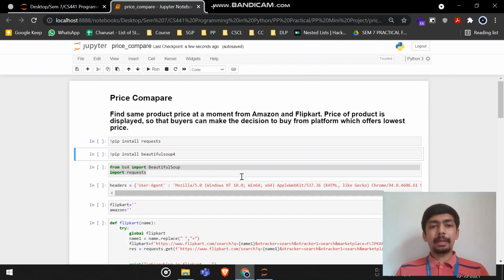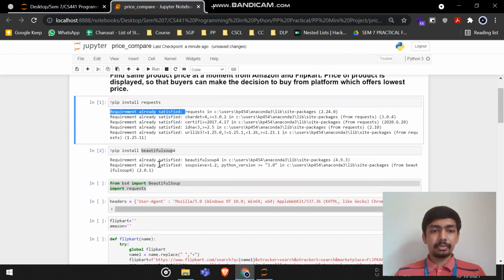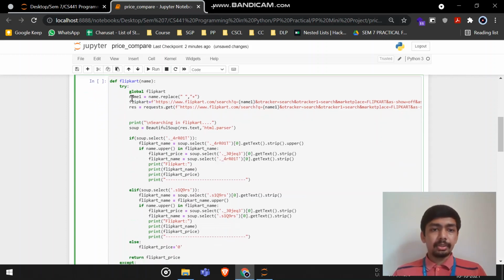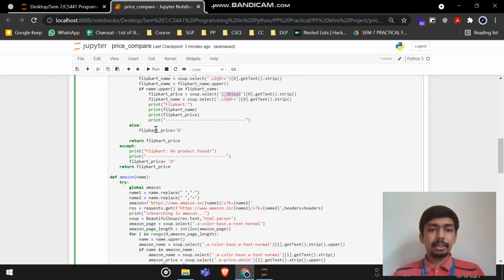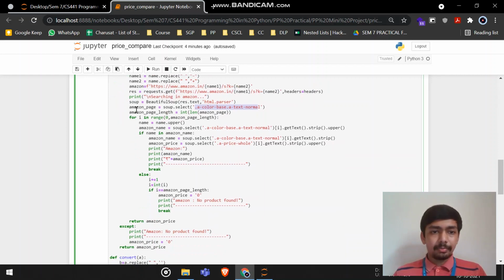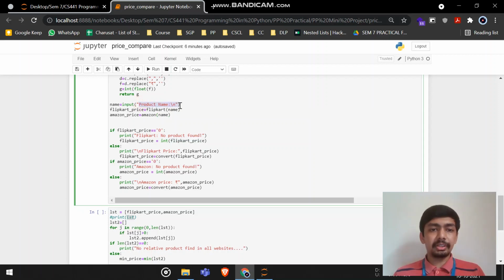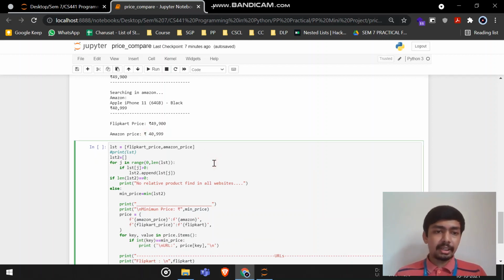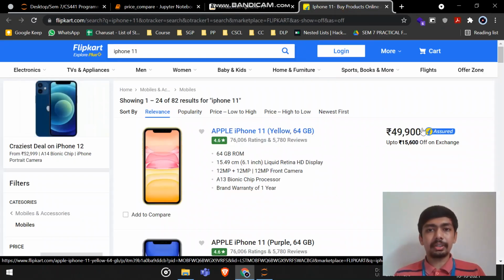#2 Price Comparison System | Advanced Python Projects | For Beginners | Jr. Eternal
In this video, we are going to see about how to create a Price Comparing System in python.

We have used libraries like: Beautifulsoup , Requests module  to develop this python project.

In this task, you can find a similar item cost at a second from Amazon and Flipkart. Cost of the item is shown, so purchasers can pursue the choice to purchase from a stage which offers the most minimal cost.

It takes the name of the item as information then it thinks about the cost of the item from amazon and flipkart then returns the base cost and the URL of the item. In this Web scrapping with Python project searches for a specific item through URL (weblink) and decides the ebb and flow estimating.

This is particularly useful, if you need to monitor the estimating of a specific thing (or items) across different eCommerce locales. The cost of similar item from different sources is introduced so the client might look at costs and pick the stage that gives the best arrangement.